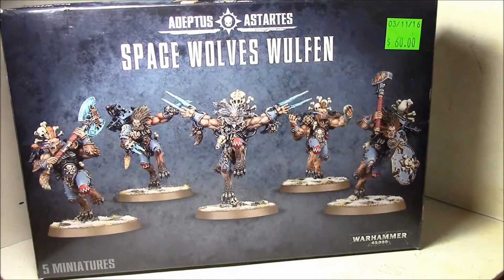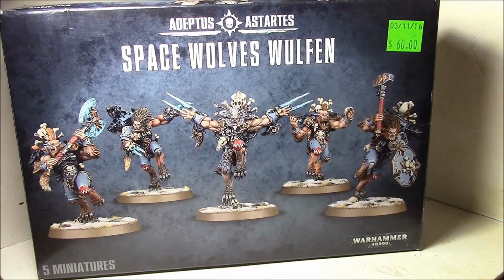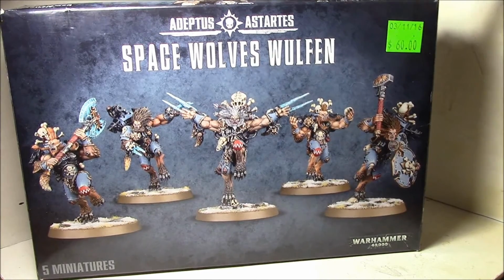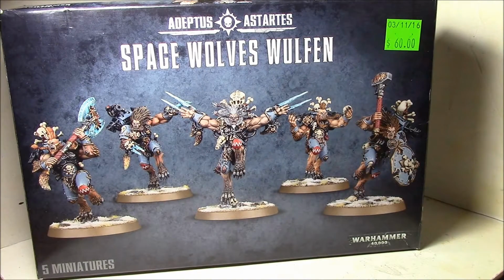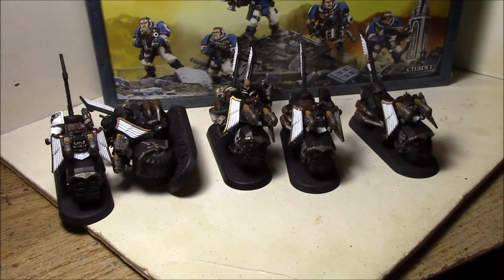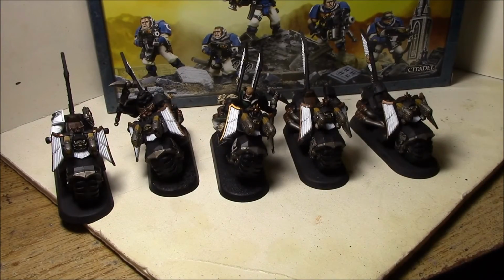vlog #910 - Channel Update: Hobby, Storm of Silence, Superfriends 3.0